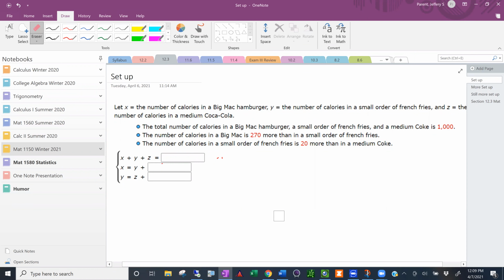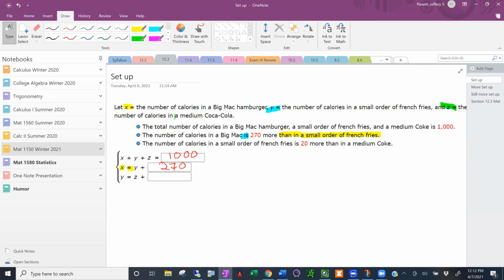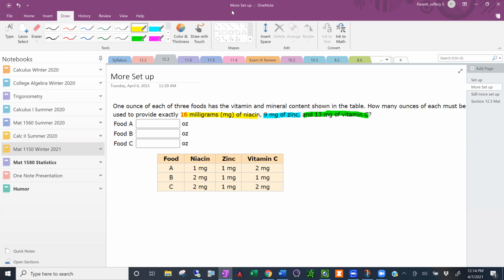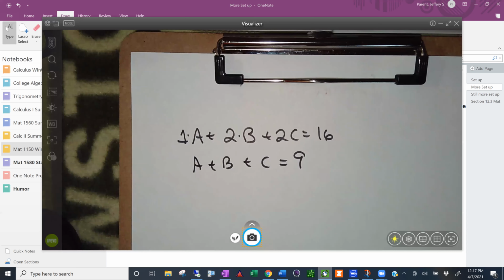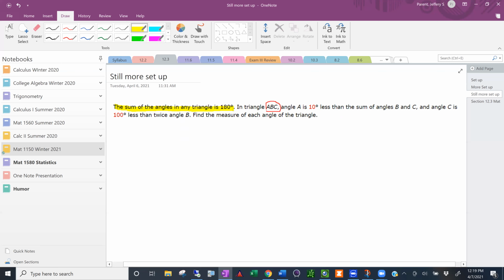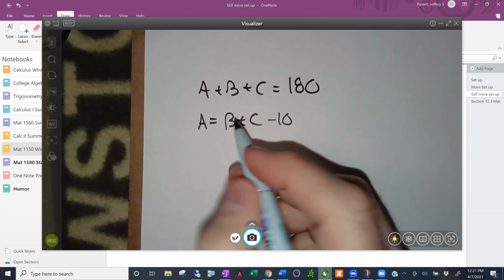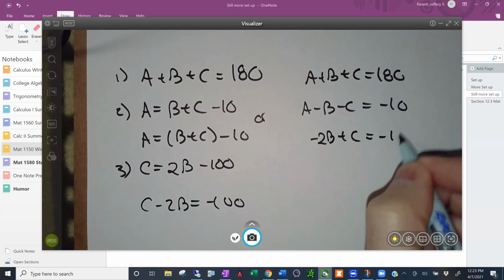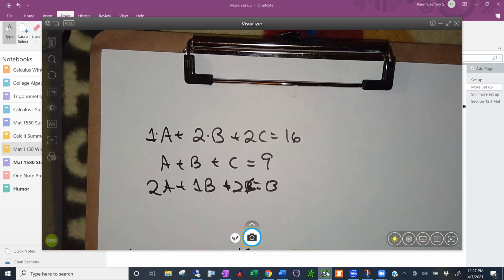Section 12.4 Bonus Material Applications of 3 by 3 systems (Winter 2021)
Setting up (not solving) 3 by 3 systems of equations.